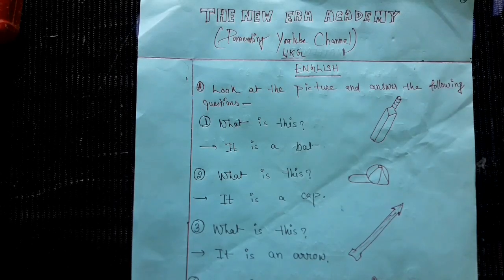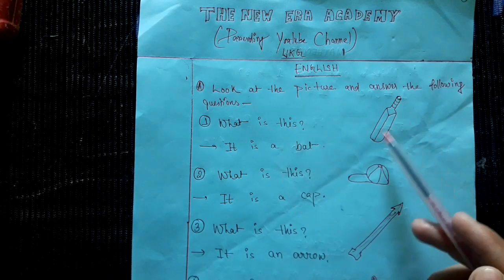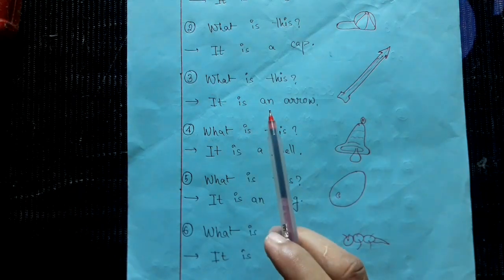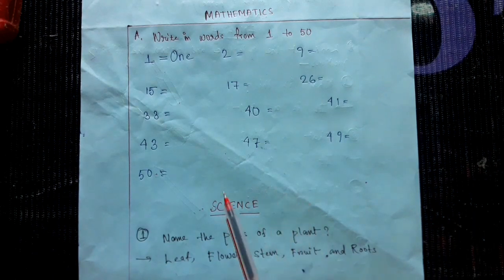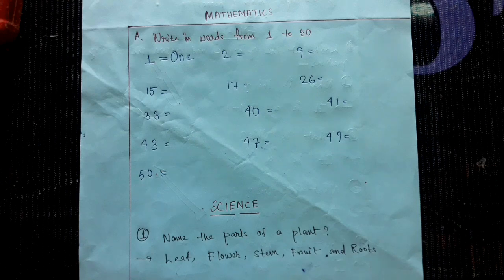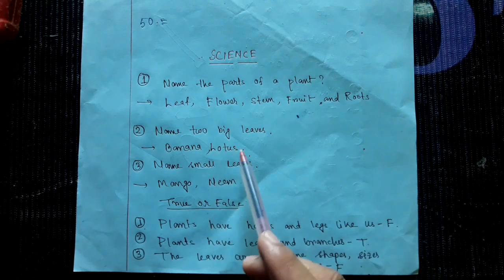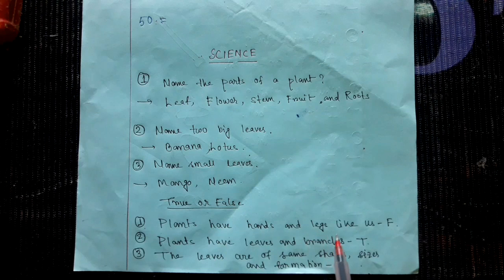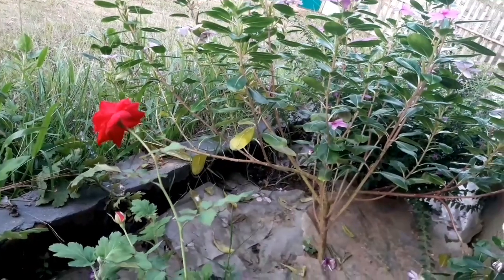UKG Online Class Day 03| English, Mathematics, Science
UKG Online Class Day 02| English, Mathematics, General Knowledge|
In this we will do the online class of UKG. We will cover the subject like English, mathematics and Bengali

ABOUT
This Channel is dedicated to the students. Here We will share all our experiences in our school & Tips how to teach various subjects like English,  Maths,  Science, EVS and Bengali of Nursery to Upper Classes and special classes of Spoken English and English Grammar.